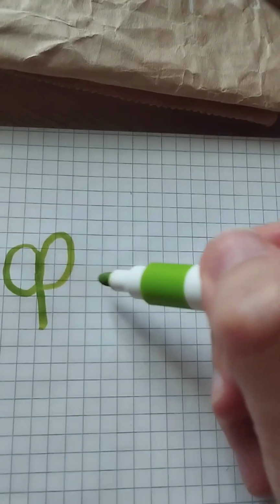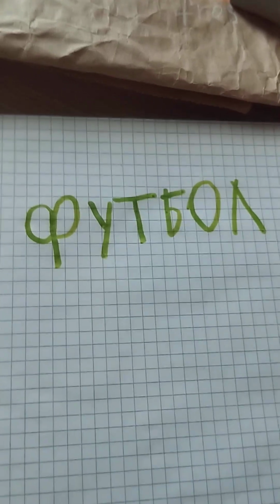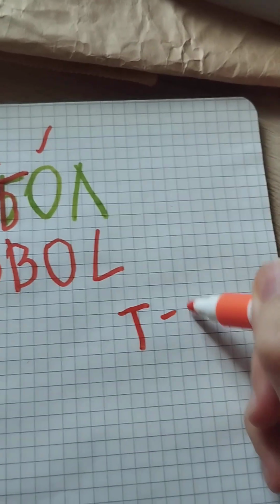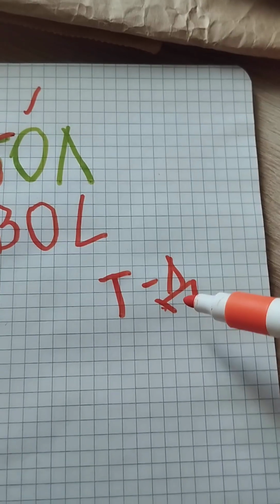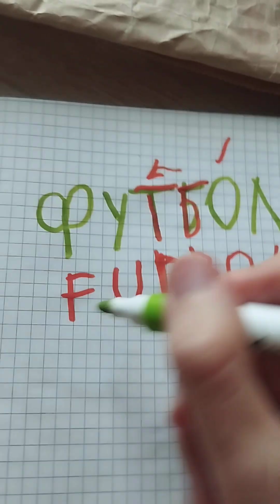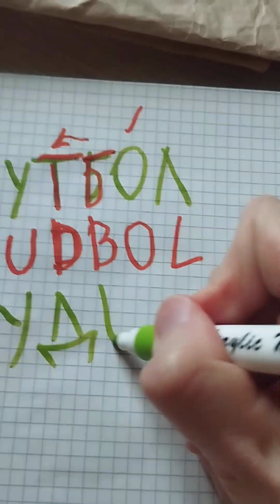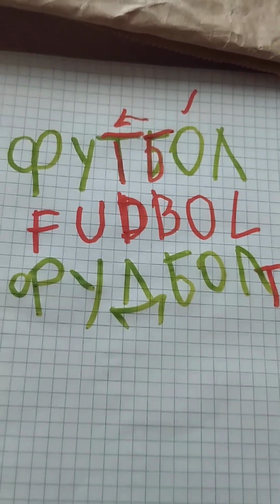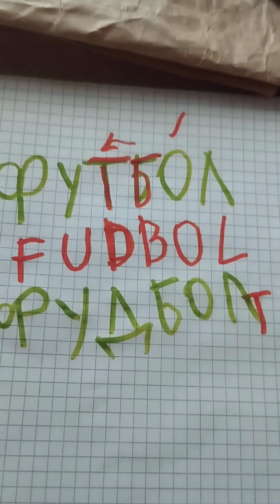How to speak Russian: FOOTBALL ⚽ LETTERS Ф У Б Л voiced and voiceless sounds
chilly learning of the russian alphabet
how to pronounce the word Football
russian for beginners